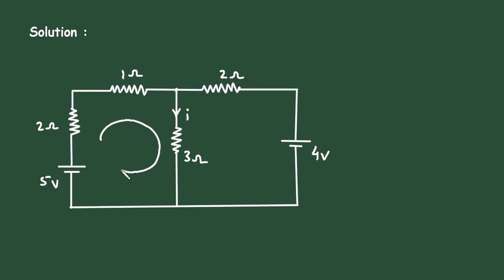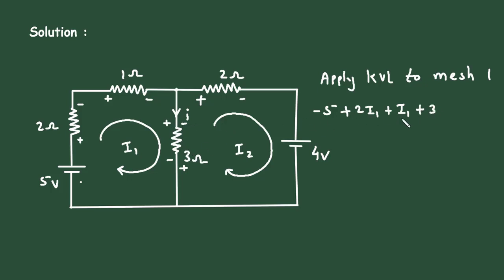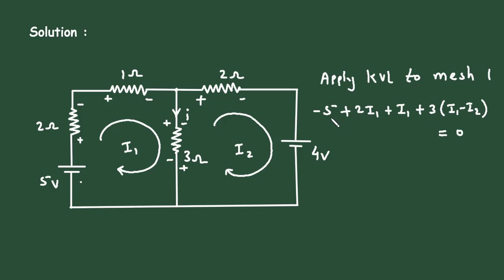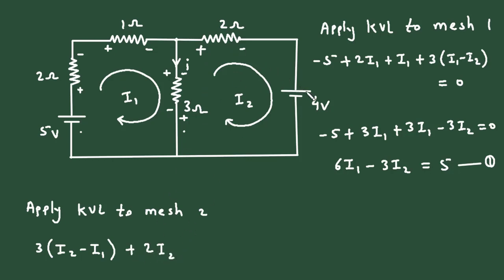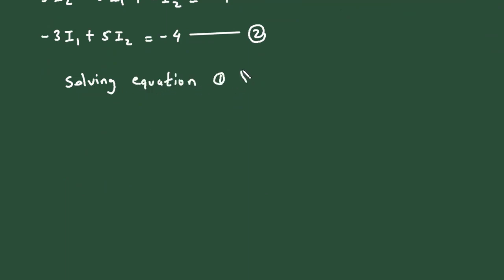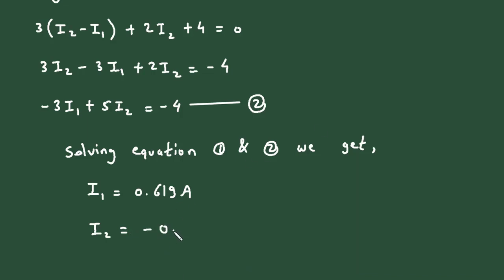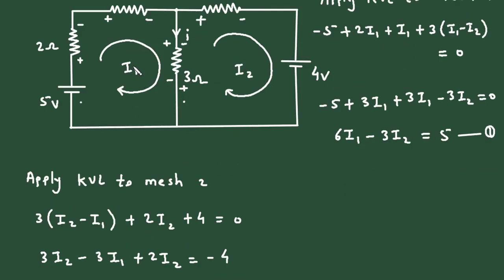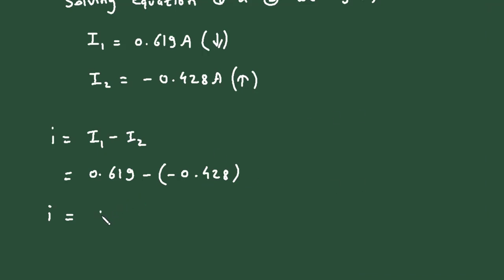Mesh Current Method | Mesh Analysis Solved Example Problem | Electrical Engineering